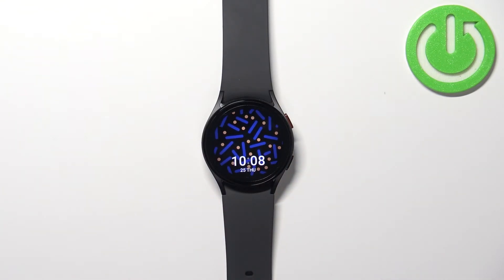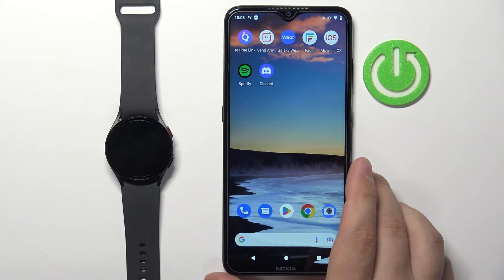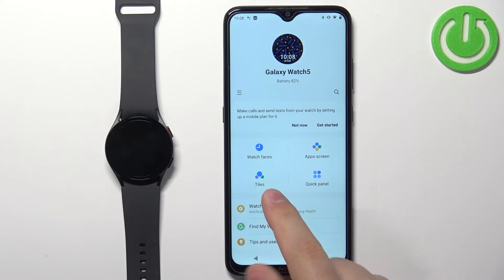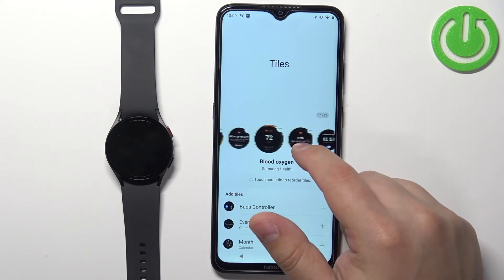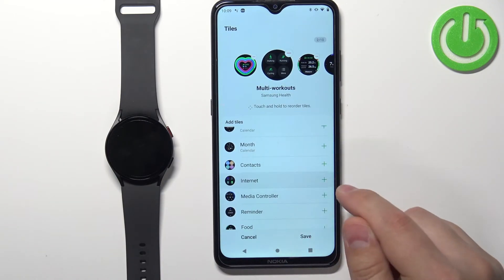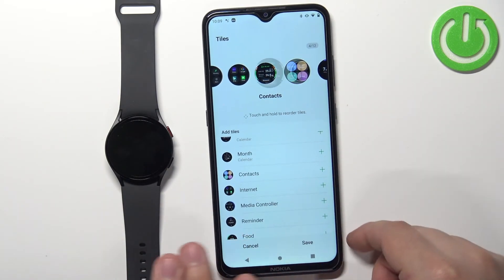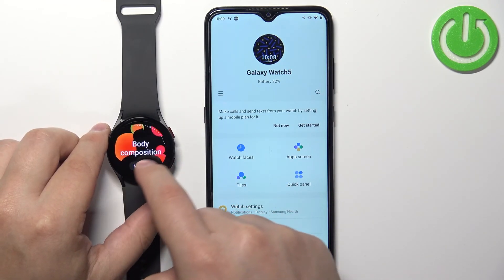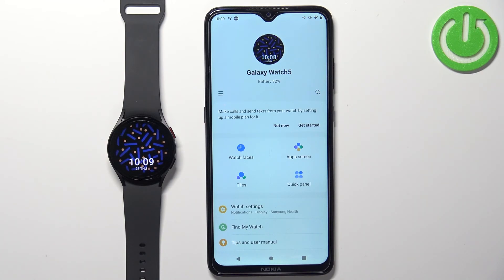How to Customize Tiles in Samsung Galaxy Watch 5? Tiles Personalization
How to Edit Tiles in Samsung Galaxy Watch 5? How to Manage Tiles in Samsung Galaxy Watch 5? How to Set Up Tiles in Samsung Galaxy Watch 5?
How to Control Tiles in Samsung Galaxy Watch 5? How to Delete Tiles in Samsung Galaxy Watch 5? How to Add Tiles in Samsung Galaxy Watch 5?